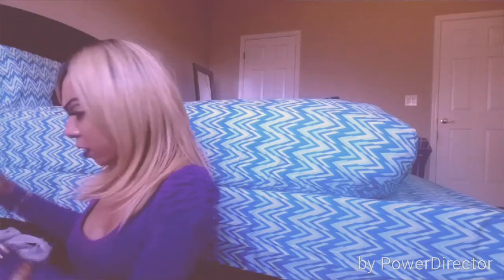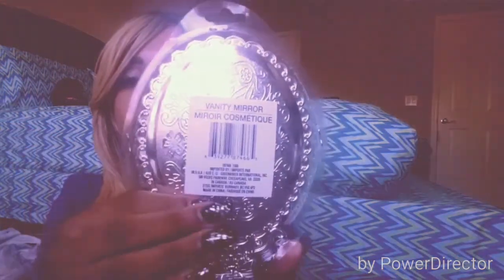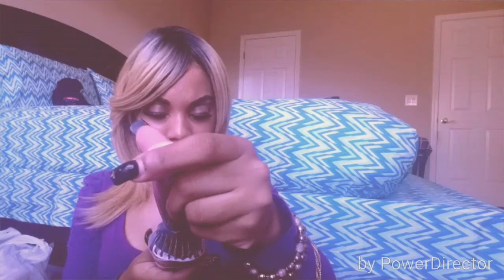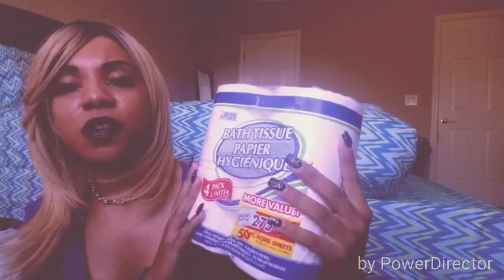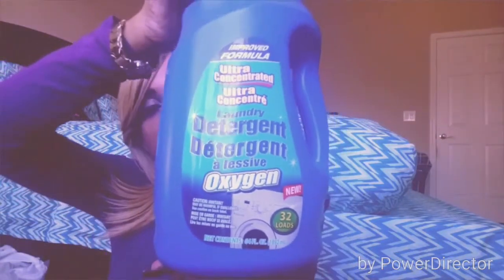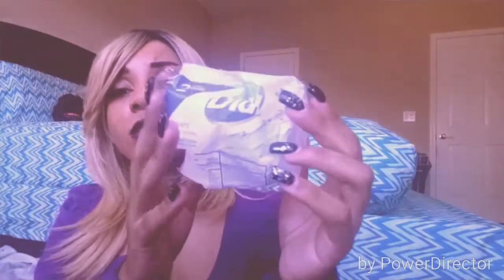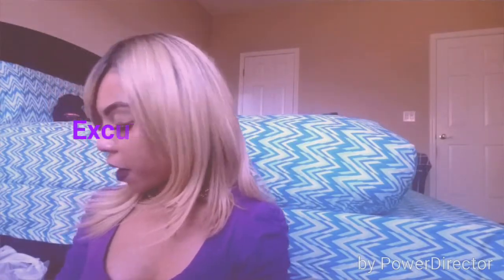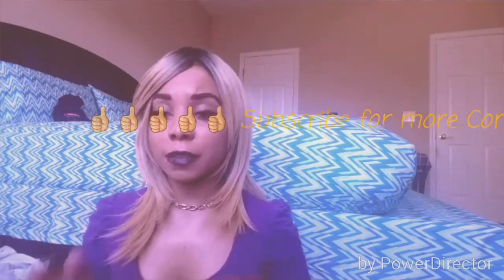Massive Dollar Tree Haul Pt.1 OF 2!!!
New dollar tree quality items. They've stepped they're game up!